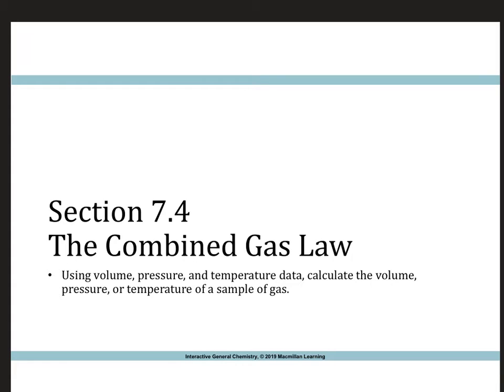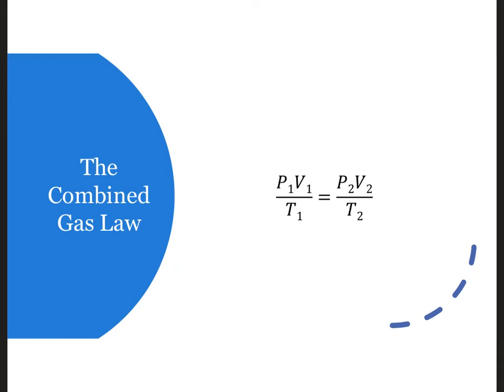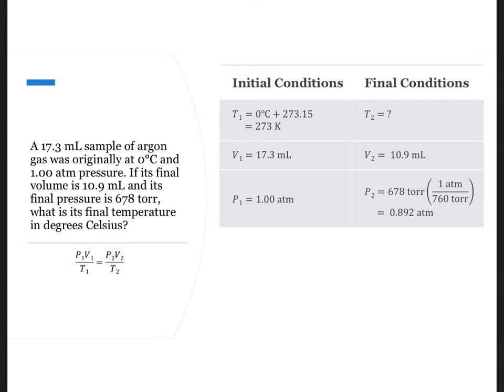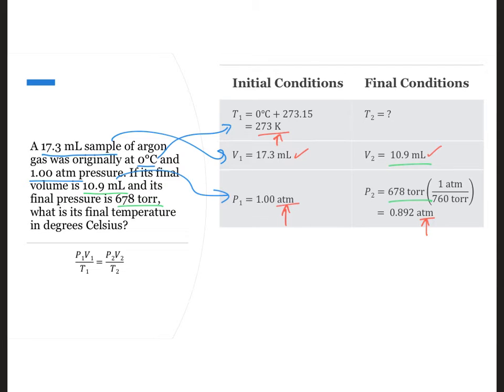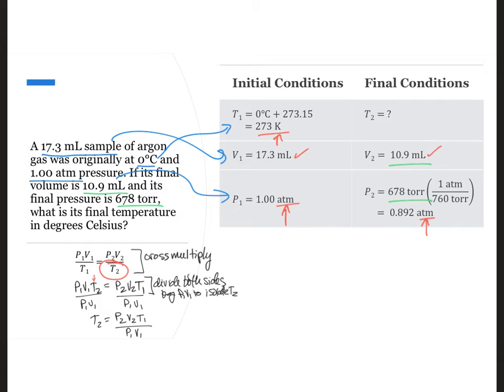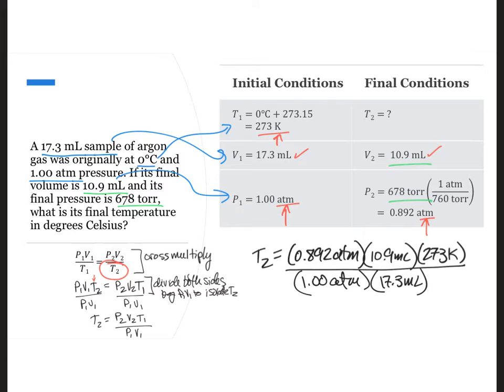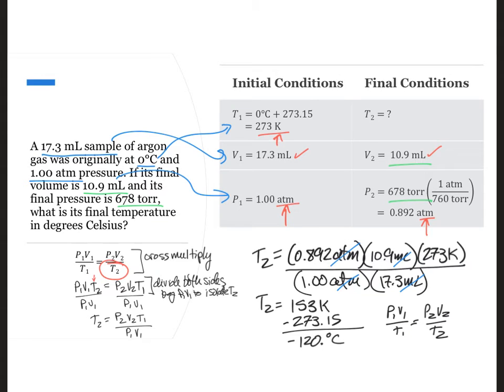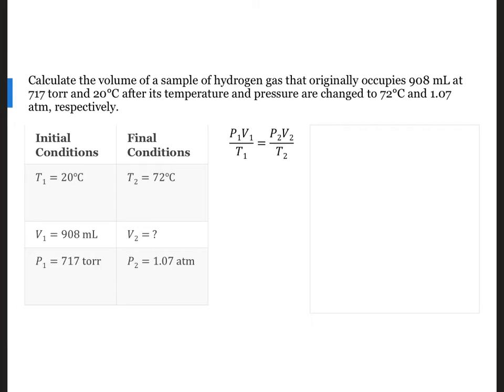CHE 110 IGC 07-04 Combined Gas Law